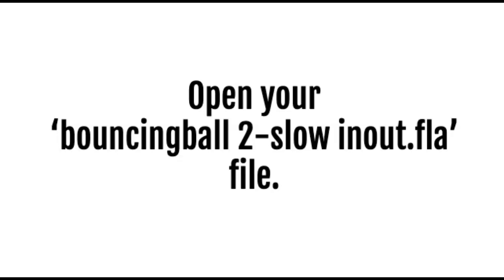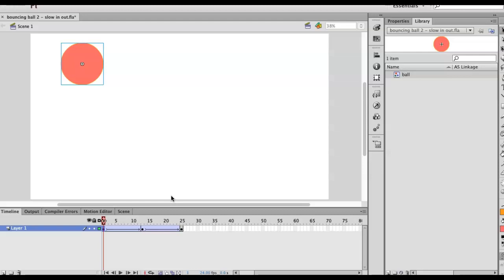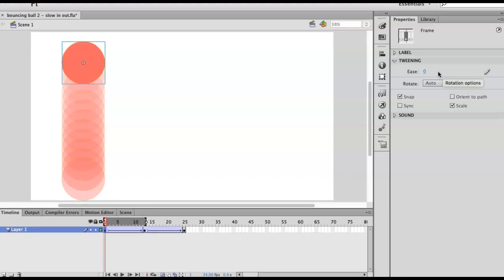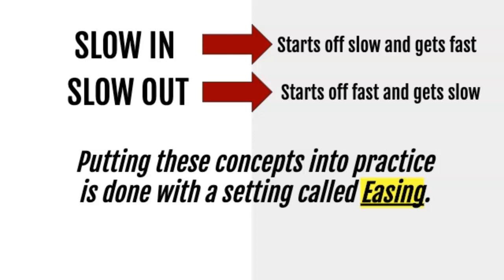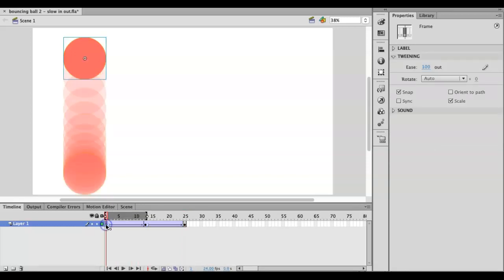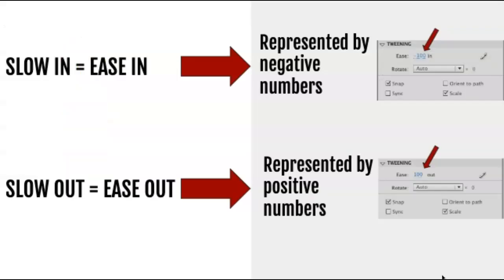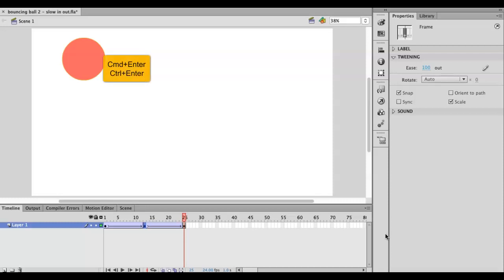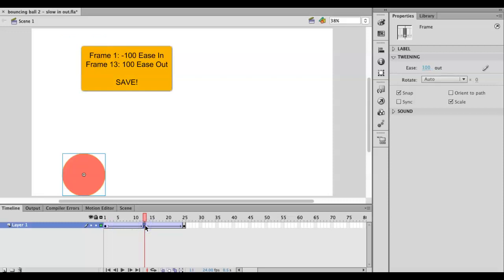2.3 Slow In & Out = Ease In & Out